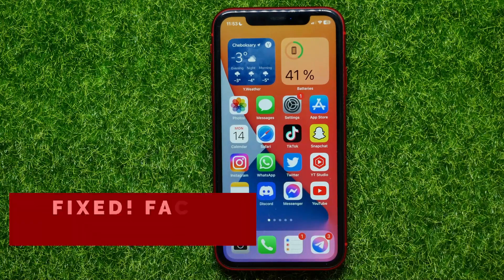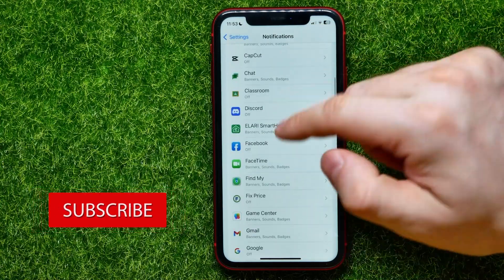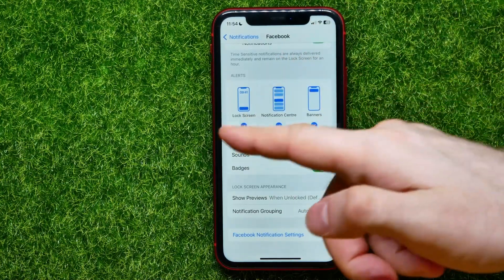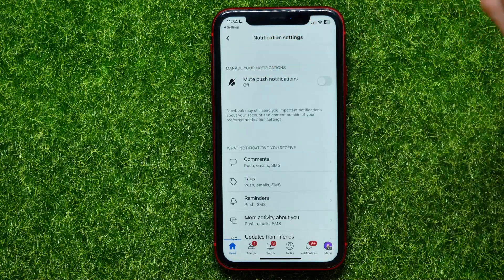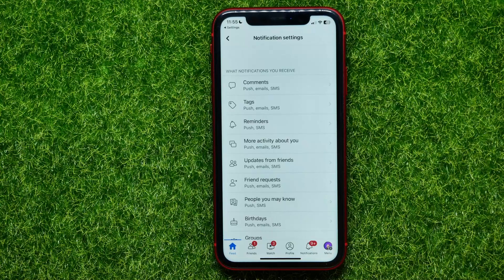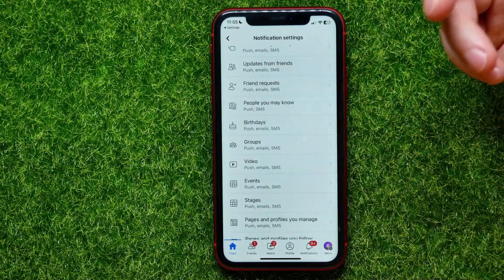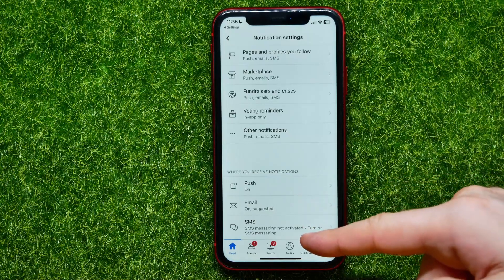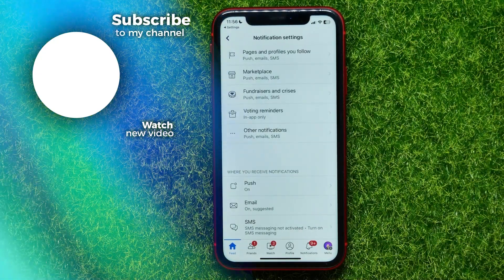Fixed! Facebook Notifications Not Working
In this video i show simple way how to fix Facebook Notifications Not Working